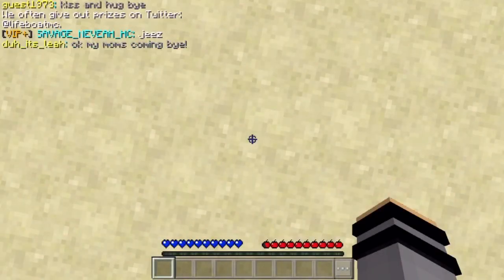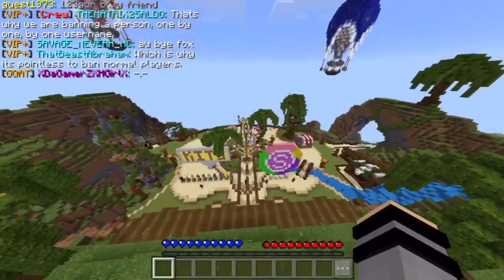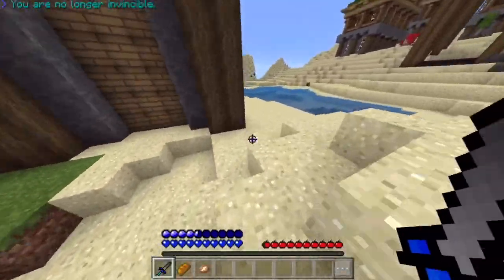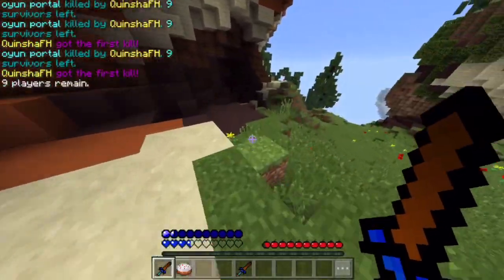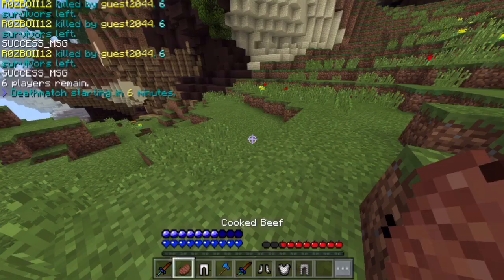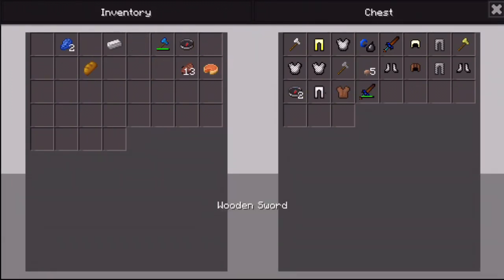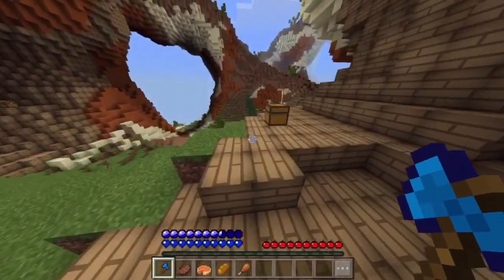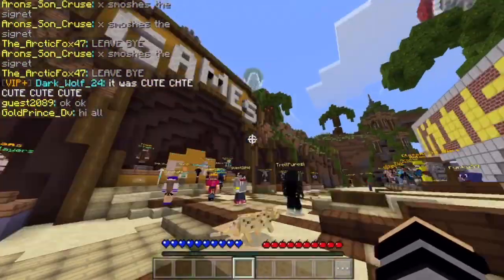ITS BACK! BIG QUESTION! - MCPE Survival Games #63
I'm back! I have a HUGE question to ask you guys and I need your answer!!
►Ip: sg.lbsg.net
Lets me know you like these videos so I can do more!
No copyright (if any) intended.